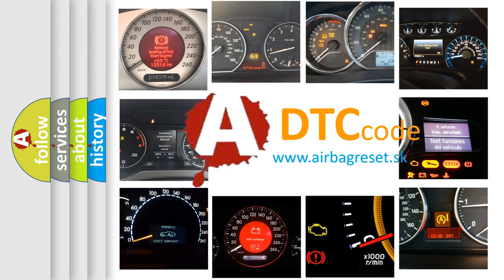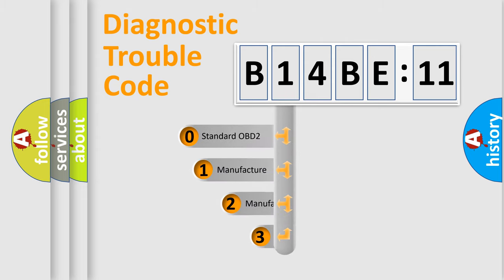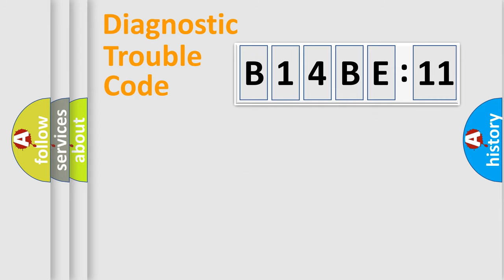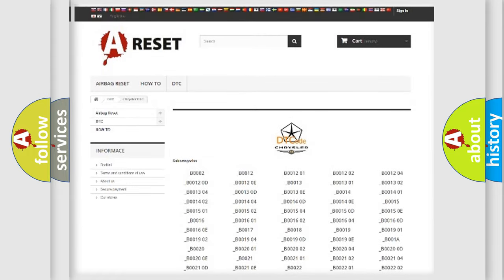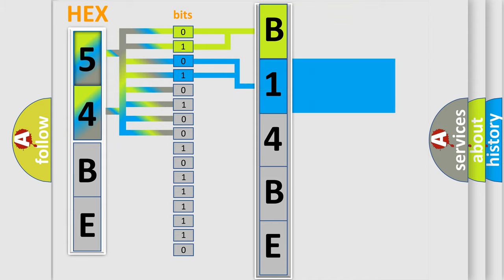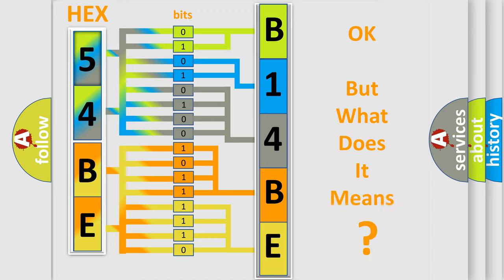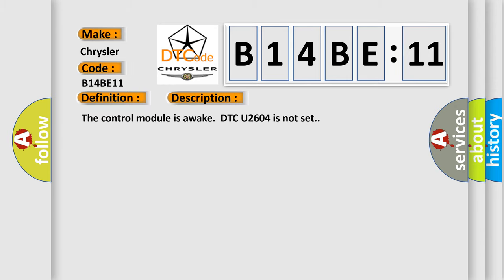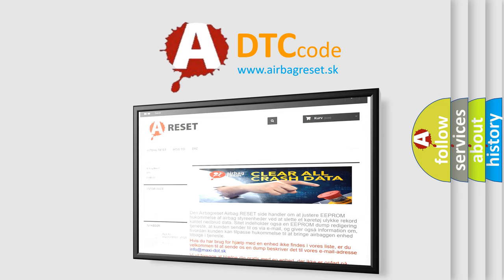DTC Chrysler B14BE-11 Short Explanation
Contents:
0:21 Basic DTC analysis according to OBD2 protocol standard.
1:48 Insight into programming
2:58 A diagnostically understandable description of the Diagnostic Trouble Code
3:05 Basic error definition

Make:
Chrysler
Code:
B14BE 11
Definition:
Hybrid or EV Battery Interface Control Module 2 Performance
Description:
The control module is awake.DTC U2604 is not set.
Cause:
The control module has detected an internal malfunction.